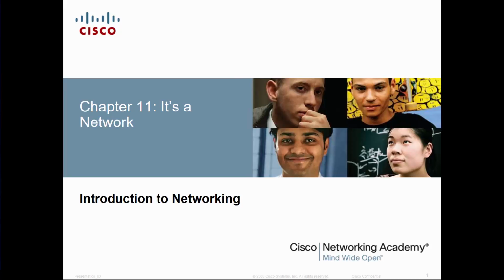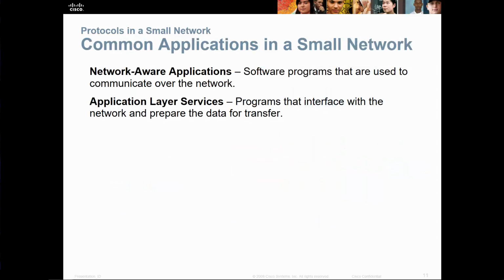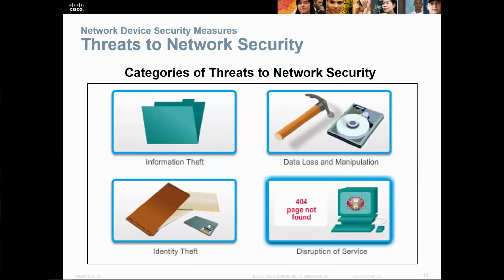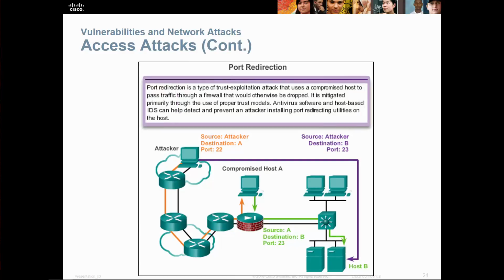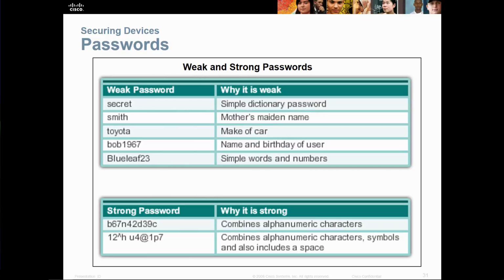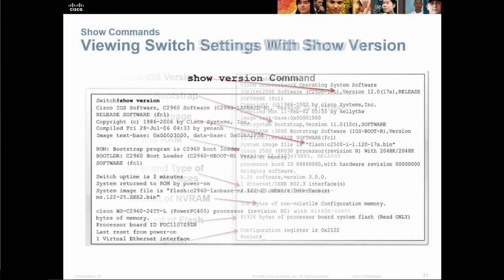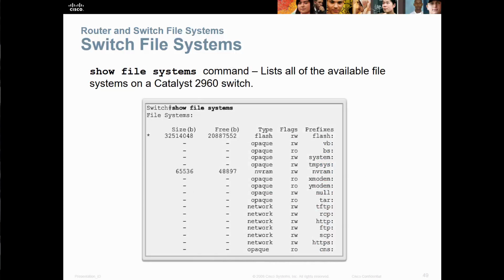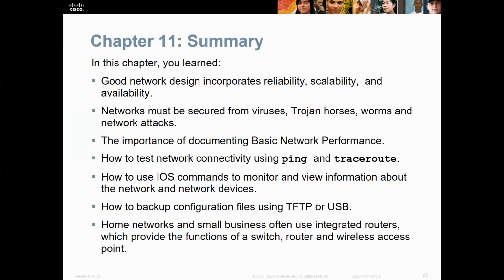CCENT/CCNA 1 - Chapter 11 - Its a Network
CCENT/CCNA 1 version 5